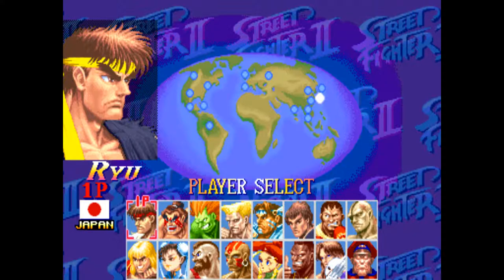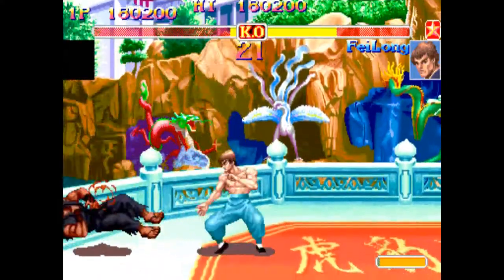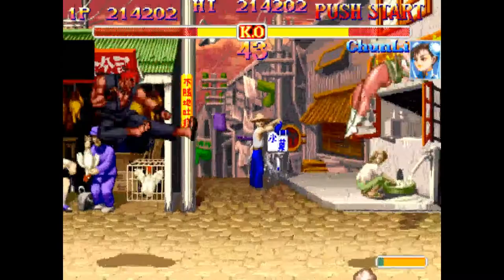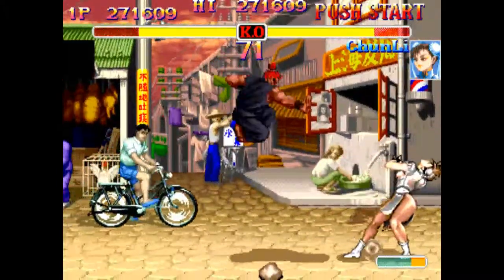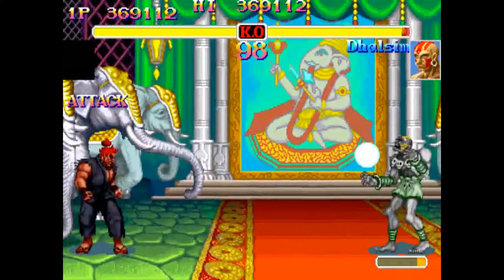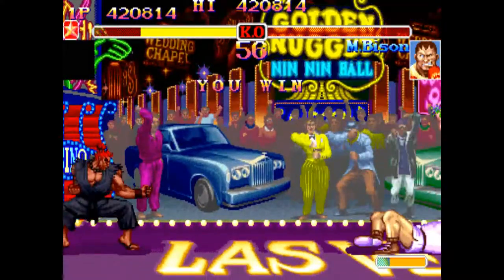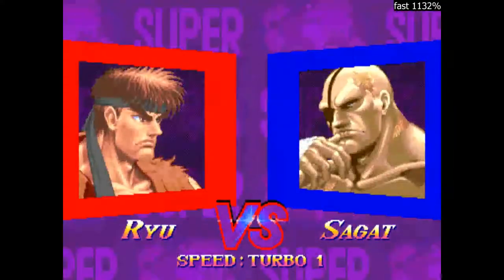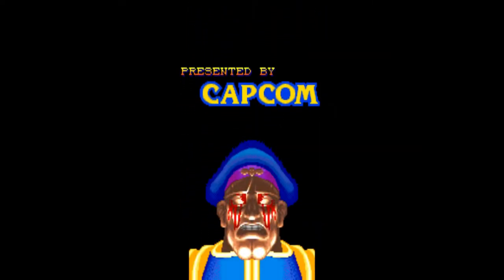Ultra Challenge - Challenge 4: Do the Demon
Game - Super Street Fighter II X (trust me, you want this)
Challenge Description - Play as Akuma on hard difficulty, and beat it. (Beating Akuma is optional)

For my 1 year anniversary...I AM THE DEMON...

...i still die anyway.